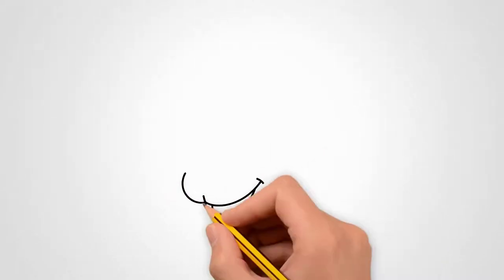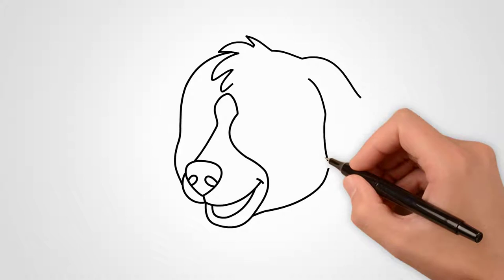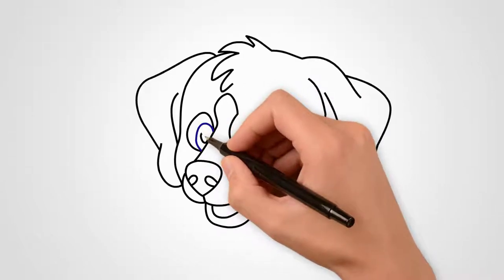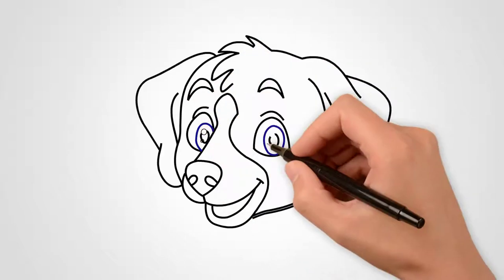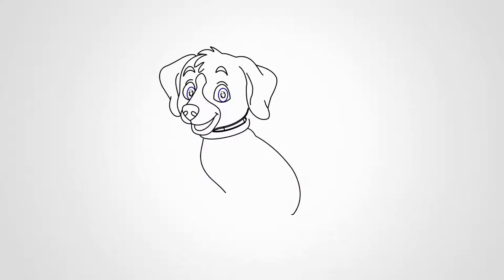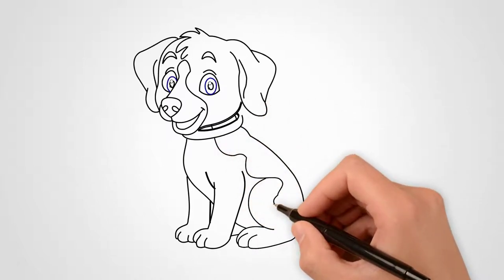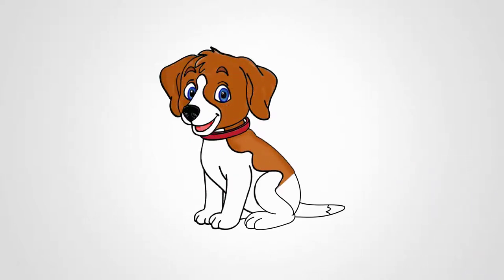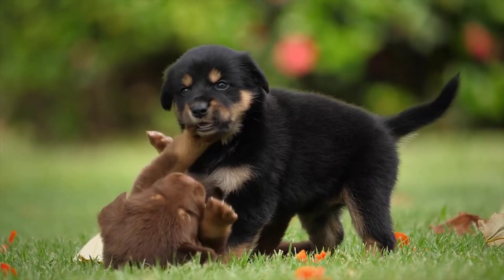How to draw a beautiful, cute doggy, little puppy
How to draw a beautiful, cute doggy, little puppy, Drawing, Painting, YouTubeKids @PencilTVHowtodraw
How to draw a Dalmatian puppy,
0:01 First let's draw the dog's snout. Draw an open mouth. The dog opened his mouth. And let's draw.
0:04 Draw the nose and nostrils.
0:08 draw the outline of the head of a puppy dog.
0:11 On top of the head draw hair, hair of our dog.
0:17 Let's draw the left ear. It is on our right.
0:20 Draw the right ear. Both ears are lowered. Draw big ears.
0:26 See how to draw eyes. Draw an oval of the first eye. In the middle we draw the pupil of the eye.
Next, draw an oval of the second eye. Here we also draw the pupil of the eye. The eyes reflect light. We draw light prints in the eyes.
0:35 Draw eyebrows over both eyes.
0:46 Draw a collar around the puppy's neck. It is wide and comfortable.
0:51 Draw the body of the dog in smooth lines from top to bottom.
0:57 The dog's front paws are straightened. The dog rests its front paws on the ground. Draw the front paws.
01:06 Let's draw hind legs. They are bent. The dog is sitting and hind legs bent.
01:10 Draw characteristic spots on the dog's body.
01:14 Dogs have a tail. We draw a tail.
01:20 Let's paint our puppy. Draw a dog in the color your dog has at home.

See again how to draw a dog.
Draw the puppy several times. Then you will learn to draw a dog quickly and beautifully.
Come to our channel again. Find what you want to draw. We have many different drawing lessons.